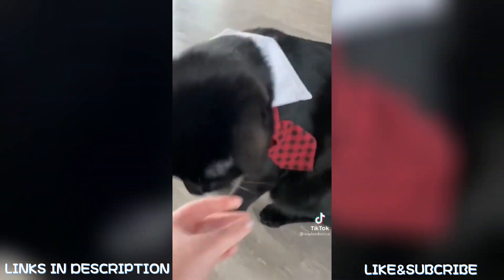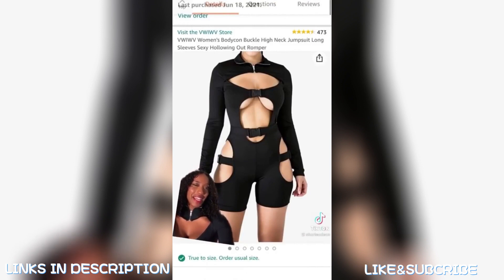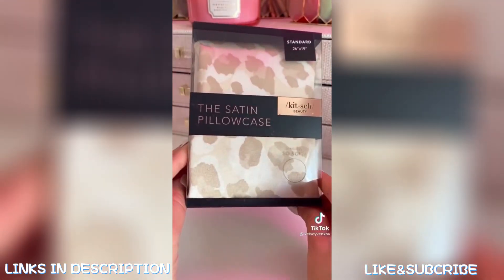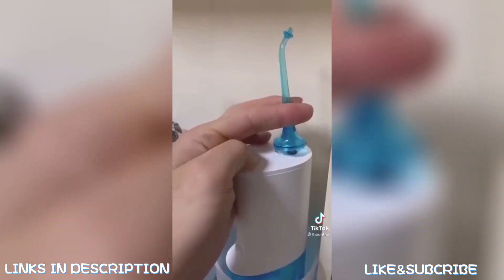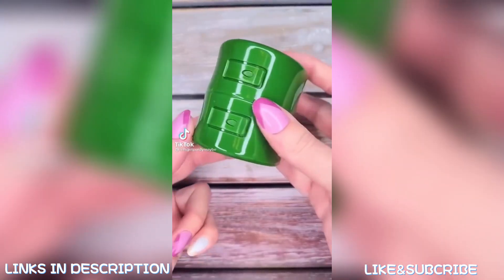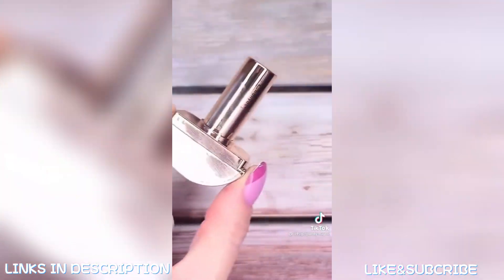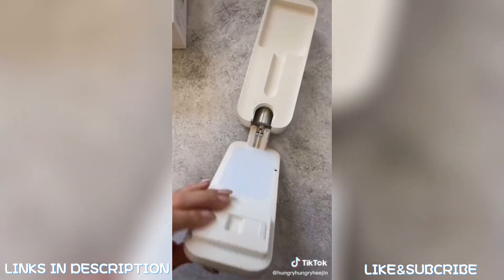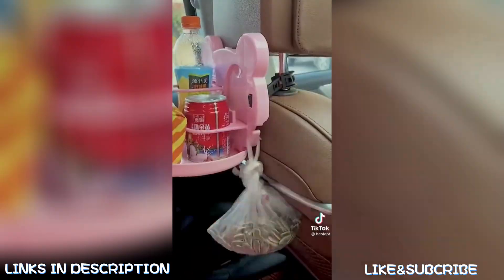2022 DEC Christmas AMAZON MUST HAVE | TikTok Made Me Buy It Compilation | Amazon Finds Part 11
😍Links To All The Products 👇

00:00 Try Amazon Prime 30-Day Free Trial

00:03 Soap dispenser

00:32 Pet neck ties

01:02 Dog Bowls

01:16 Jumpsuit

02:16 Mirror
Facial Sponges
Lip Mask
Beauty blender holder
Ice Globes
Facial Massager
Hair Claw Clips

03:18 Water Flosser

03:36 Shoe inserts

03:45 Facial Steamer

04:02 Incense burner

04:32 Mirror
Facial Sponges
Lip Mask
Beauty blender holder
Ice Globes
Facial Massager
Hair Claw Clips

05:34 Glass Rinser

05:54 Dog Fountain

06:20 Makeup brush
Lipstick is not available.
Powder is not available.
Lip balm
Beauty blenders

Beauty blender holder

06:54 Tripod is not available

07:23 Cat toy

Baby car camera

07:53 Water Flosser

08:11 Shoe inserts

08:20 Suntan tub

08:35 Car seat tray